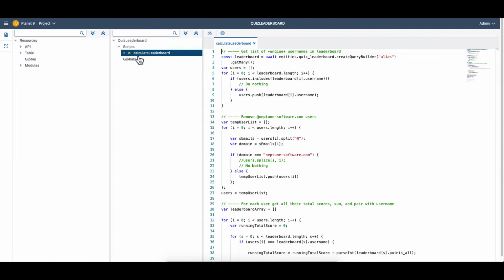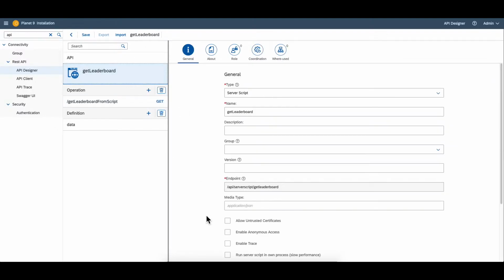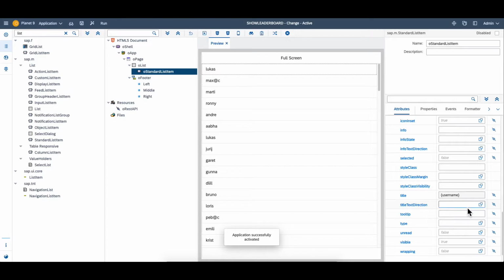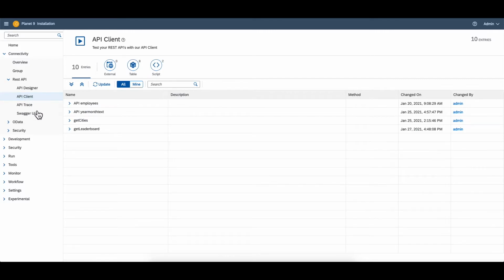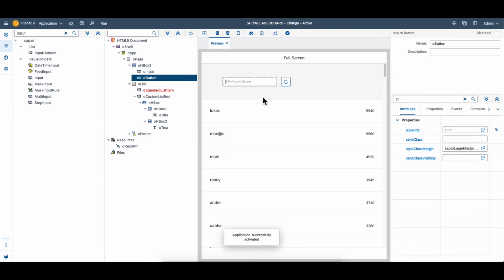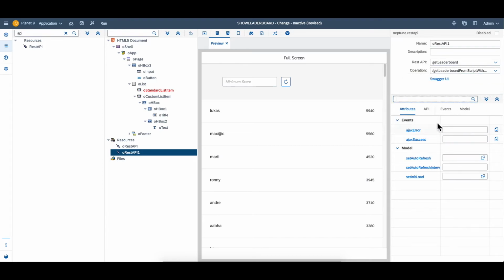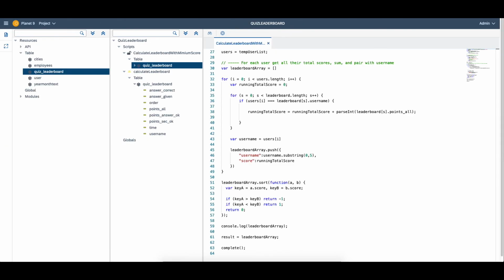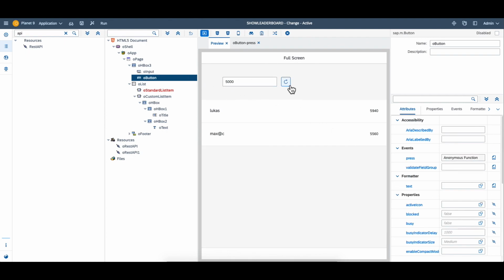API Designer - APIs to Server Scripts - Neptune DXP - Open Edition [Expert] | eLearning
Create an API to communicate with a Server Script
Learn how to use the /GET operation to get the Server Script data within an Application
Use the /POST operation to send data to the Server Script from within an Application